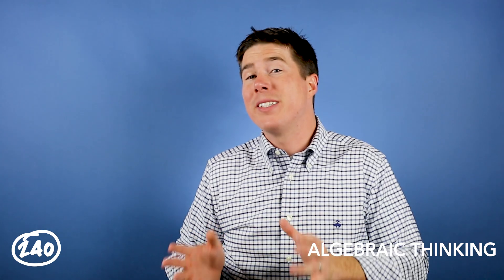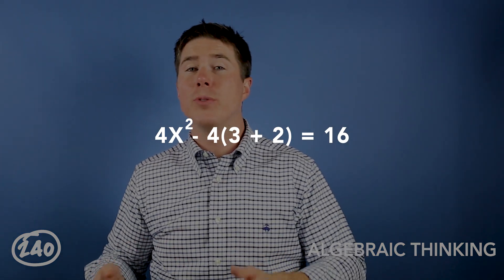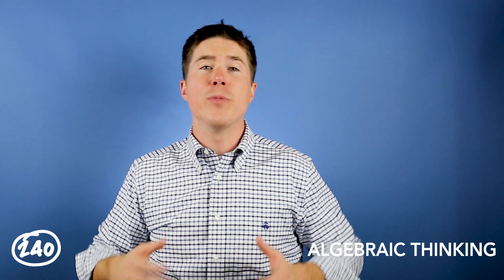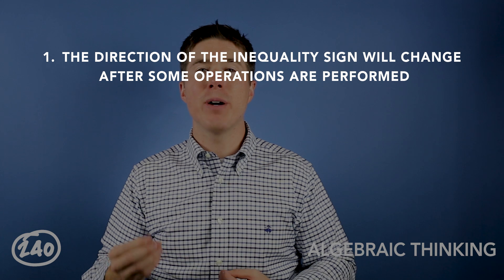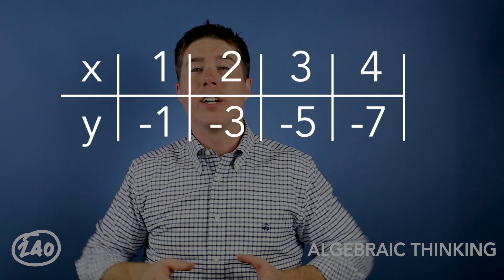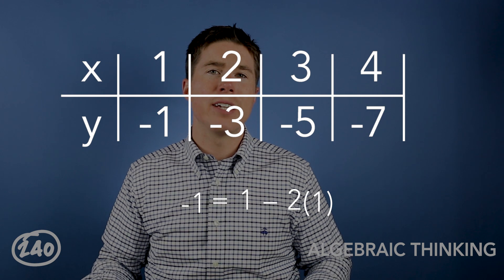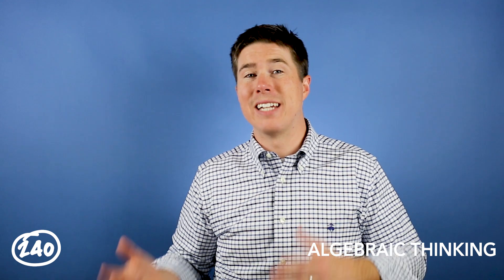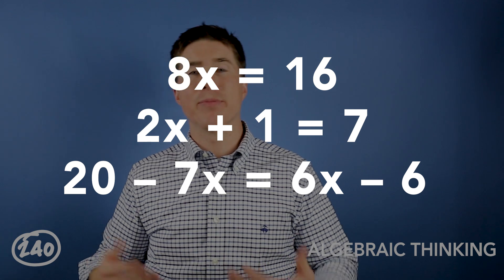Praxis Elementary Education [5003] Mathematics - Everything You Need to Know to Pass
Learn how to conquer the Praxis® Elementary Education: Multiple Subjects 5003 test.
This video covers:

1) How to Study for The Praxis® 5003 Mathematics exam
2) Key Concepts to Know for the Praxis® 5003 Mathematics

This video is 2 of 4 in a 5001 Multiple Subjects exam series. Check out the other videos below:

As a part of your subscription you can get access to the full catalog of Praxis assessment materials, including the Praxis Elementary Education Mathematics (5003)  study guide.. We're so confident you'll pass, we even offer a money-back guarantee.